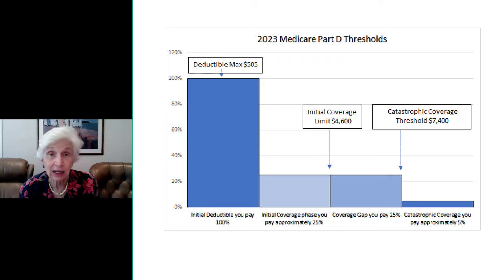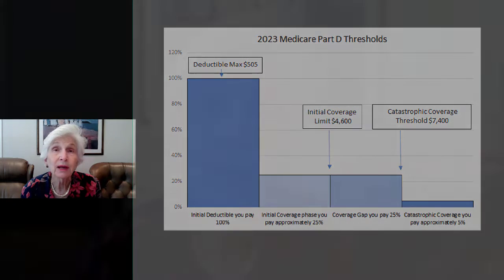Medicare Part D Updates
The donut hole is closed.